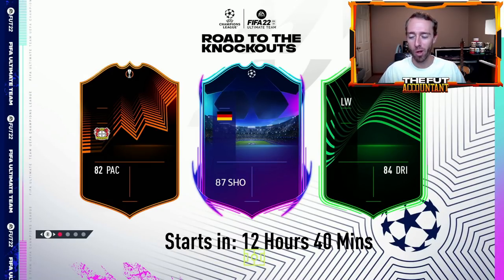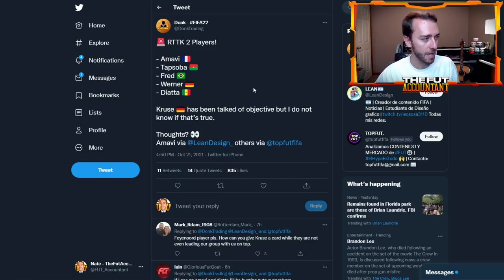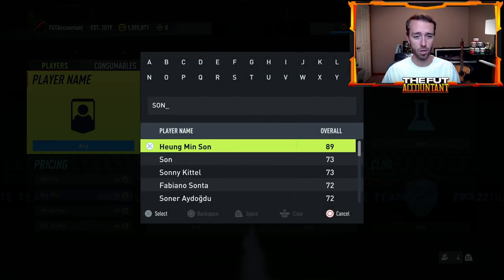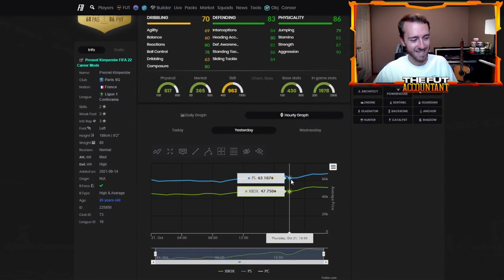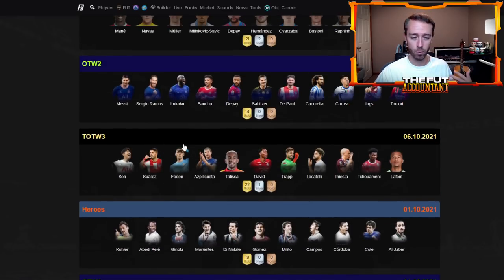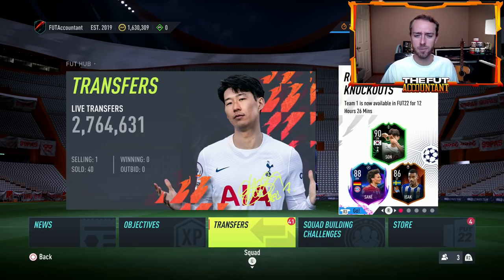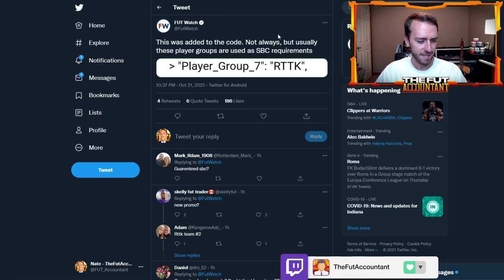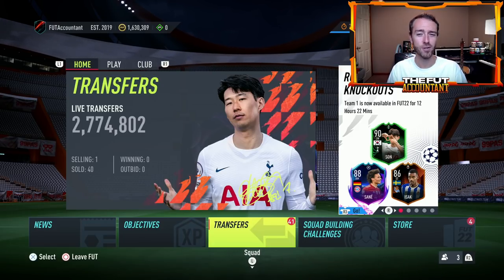RTTK TEAM 2 IS HERE! WILL TEAM 2 BE BETTER THAN TEAM 1? FIFA 22 Ultimate Team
Road to the Knockouts Team 2 is Here! Will Team 2 be better than Team 1? We find out today in FIFA 22 Ultimate Team! In this video I voice my market predictions and content expectations ahead of today in FUT 22!

FIFA 22 100K TRADING
FIFA 22 MAKE COINS
FIFA 22 MARKET CRASH
FIFA 22 MARKET WATCH
FIFA 22 MARKET UPDATE
FIFA 22 WHEN TO SELL
FIFA 22 TOTW
FIFA 22 ONES TO WATCH
FIFA 22 OTW
FIFA 22 OUT OF PACKS INVESTING
FIFA 22 SBC
FIFA 22 SBC FODDER
FIFA 22 SBC INVESTING
FIFA 22 ROAD TO THE KNOCKOUTS
FIFA 22 RTTK
FIFA 22 MARKET
FIFA 22 RTTK 2